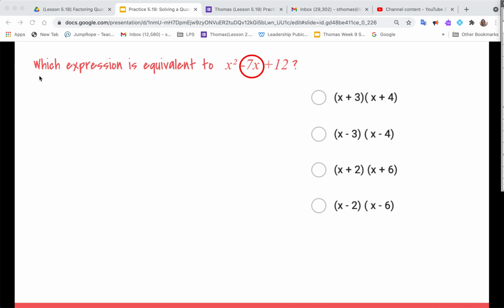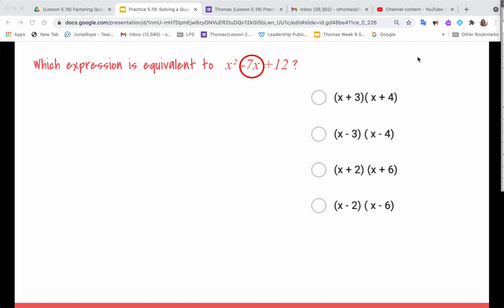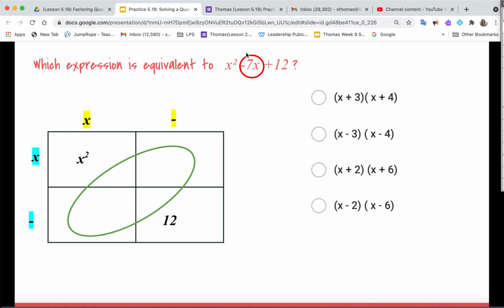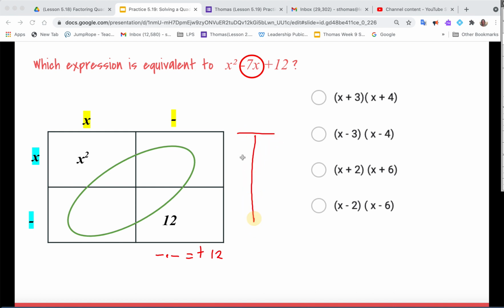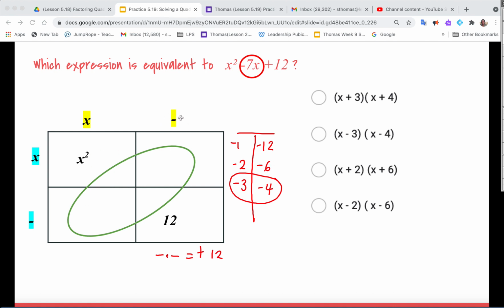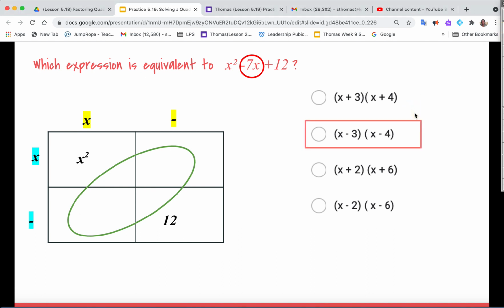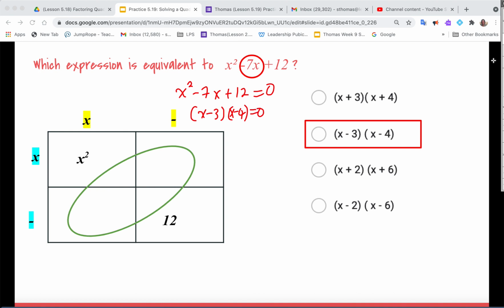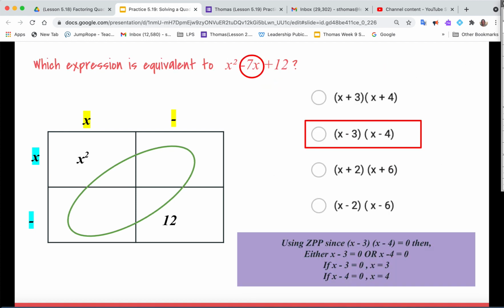Lesson 5.19 Q2 Explanation